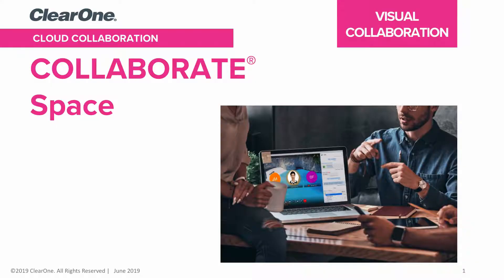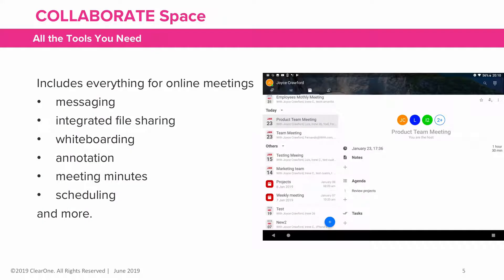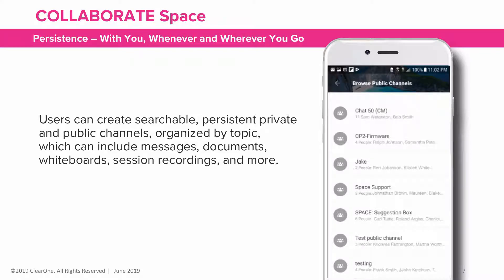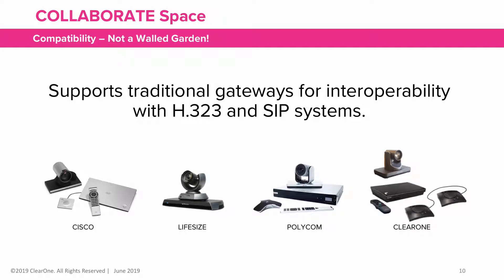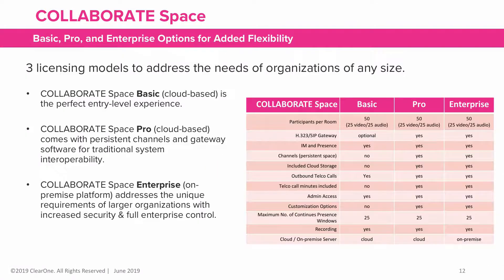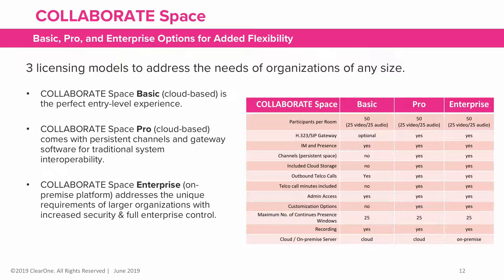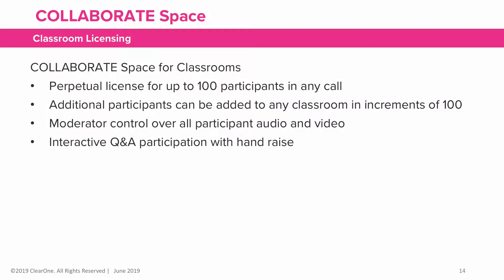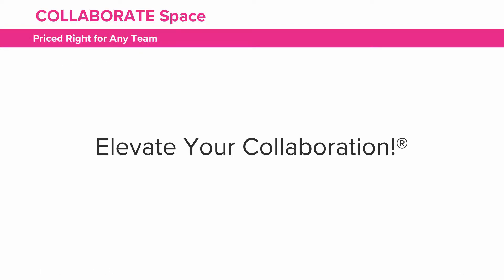COLLABORATE Space cloud-based collaboration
COLLABORATE® Space
Connect hundreds of users in a persistent space unifying messaging, calling and meetings for cloud collaboration.